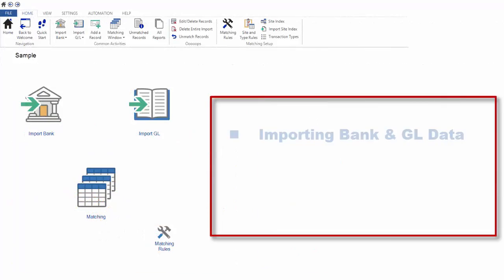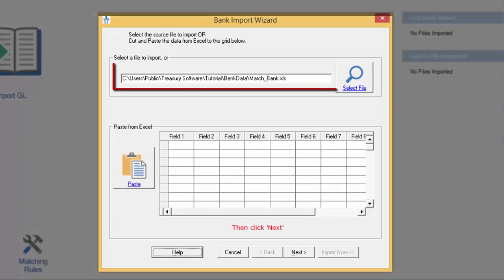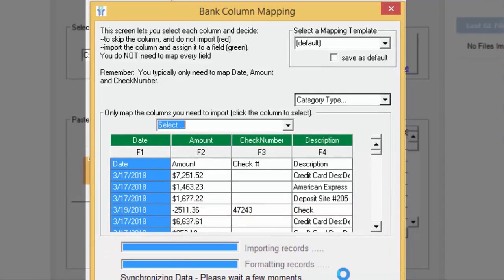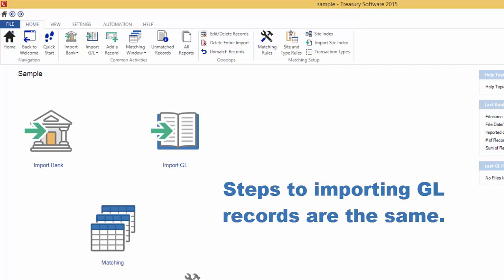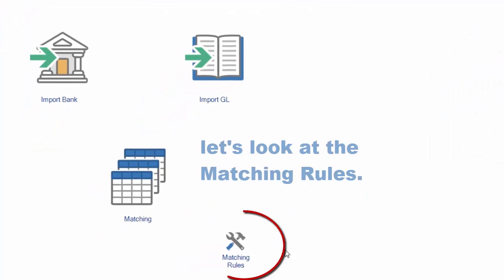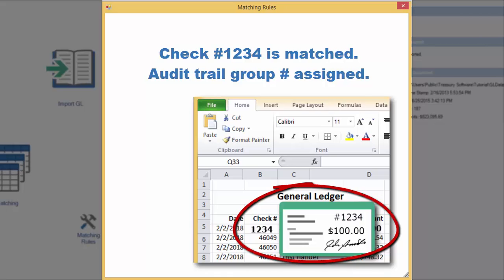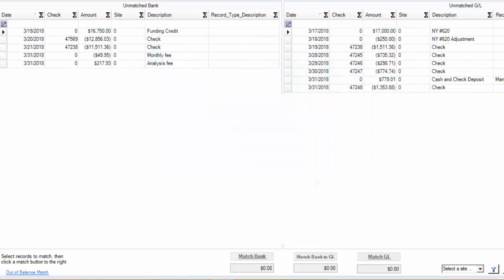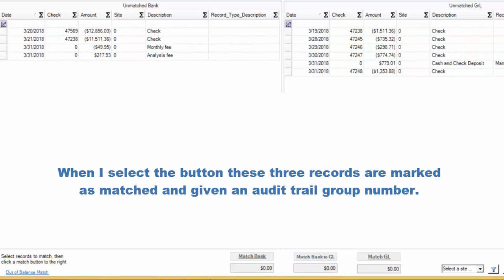Treasury Software's BankRec Getting Started - Video One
In this video we’ll cover:

• Importing your Bank and General Ledger data,
• Matching your data with our high speed Automated Matching Engine,
• Manually  matching  records